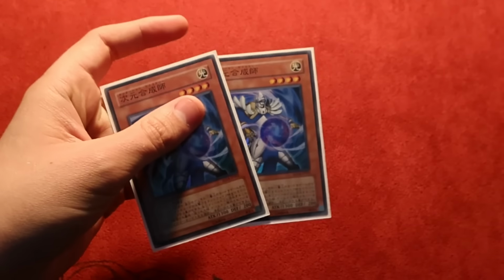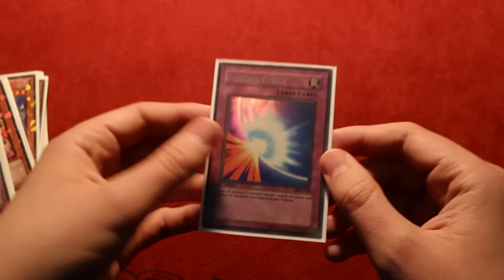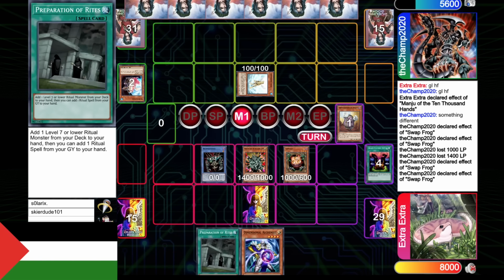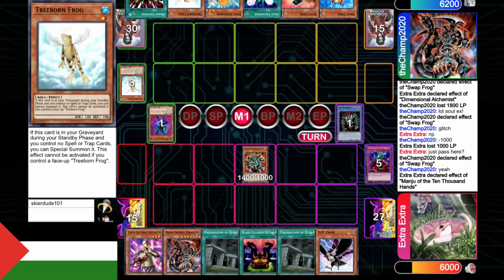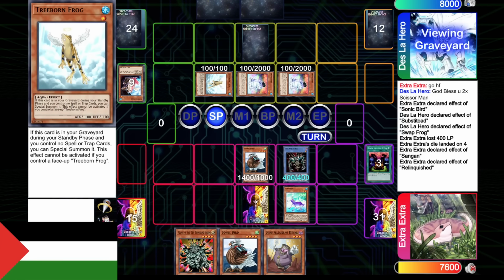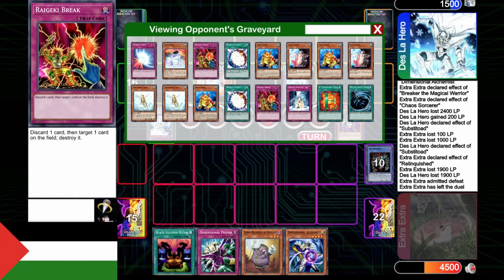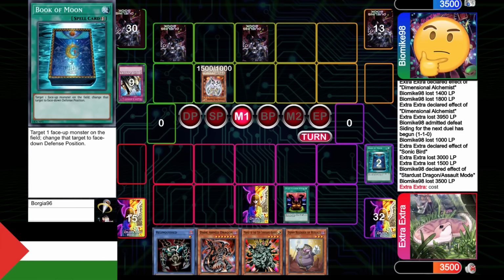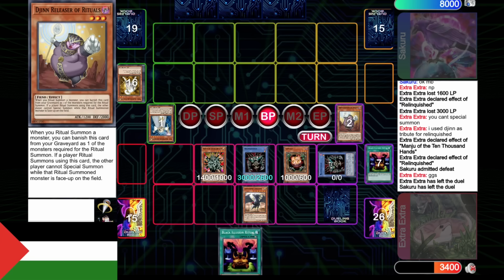This Chaos Relinquished deck is BUSTED (New Meta?)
00:00:00 Deck Profile (Main)
00:11:31 Deck Profile (Side)
00:15:30 Deck Profile (Extra)
00:16:24 Match 1
00:32:54 Match 2
00:38:44 Match 3
00:50:29 Match 4
01:03:13 Match 5